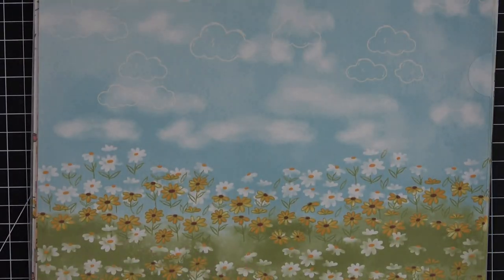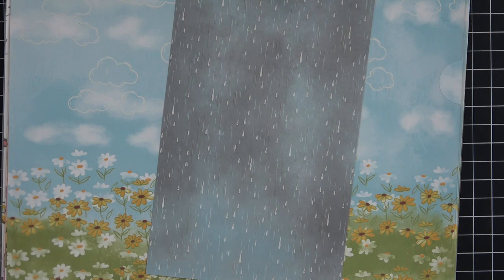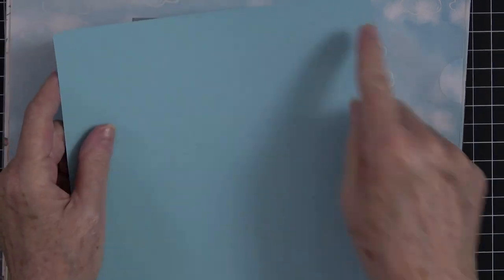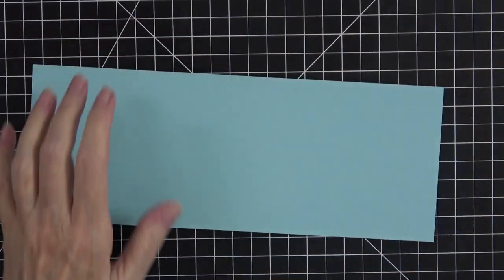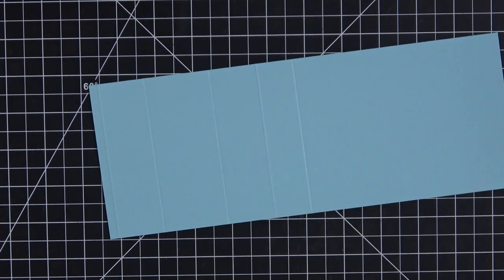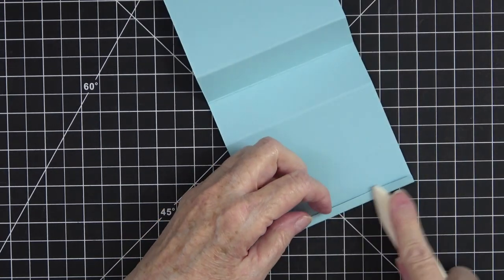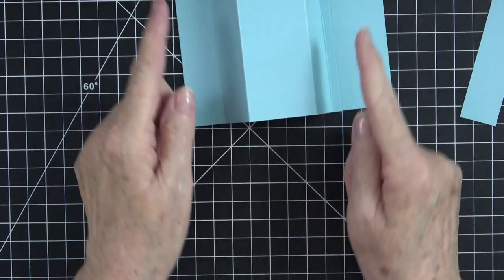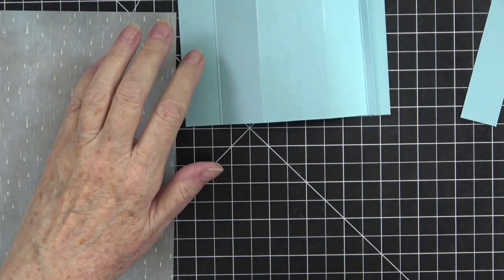Bay Window Card Featuring Playing in the Rain Collection